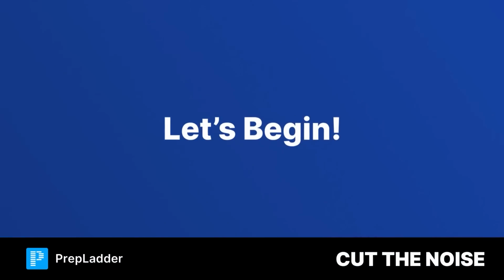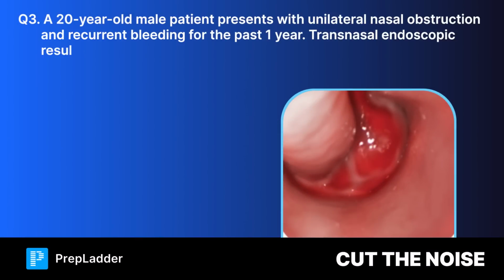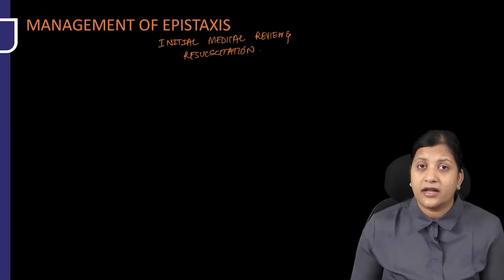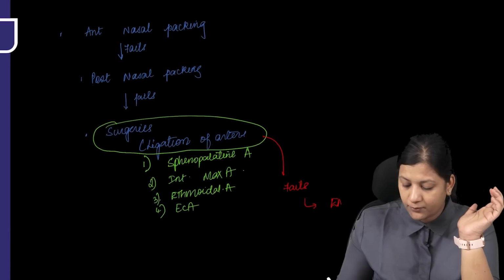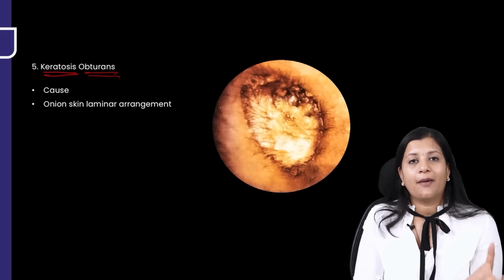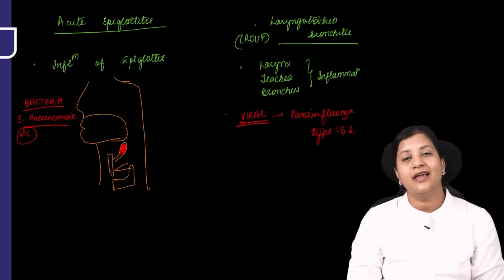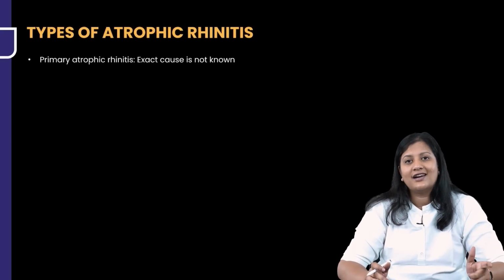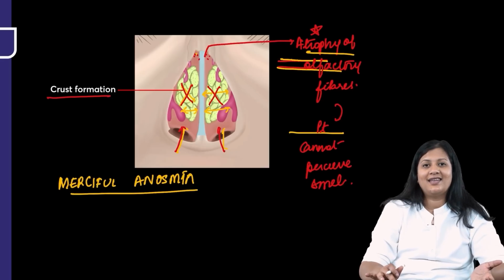Revise ENT PYQs with Dr. Vyshnavi! 🩺📚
💡Welcome to Let's revise PYQ series, designed specifically for the NEET PG exam. Given the recent postponement, we've crafted this series to help you efficiently review the most important previous year questions in a concise timeframe. Each question is followed by a detailed explanation from our expert educators. Let's begin with the ENT in today's video!💡

Why PrepLadder?